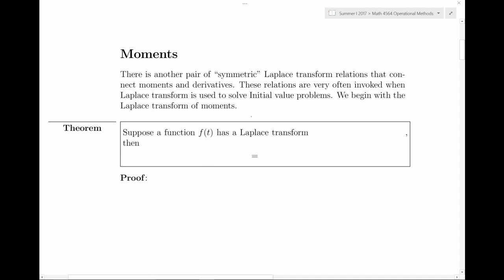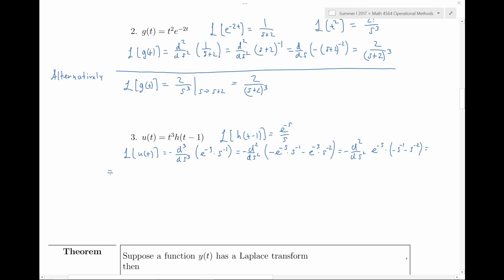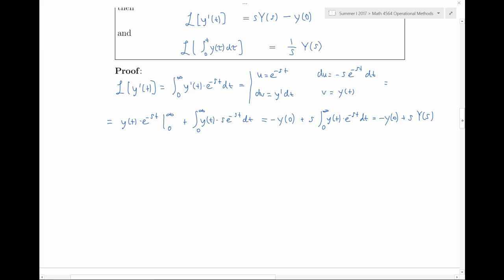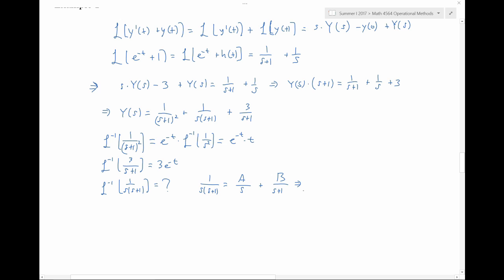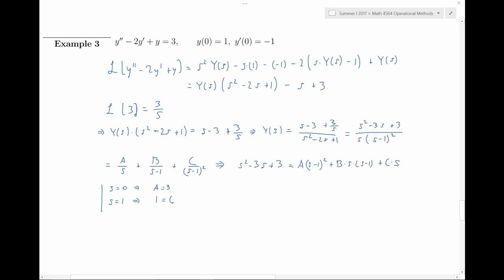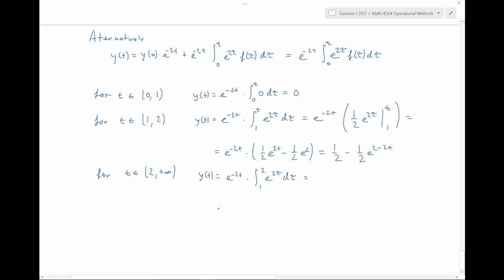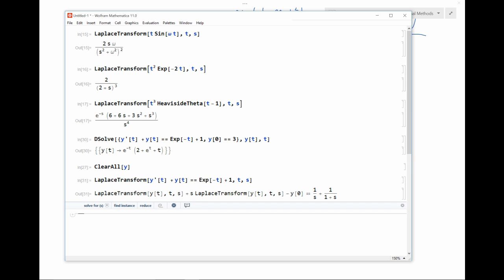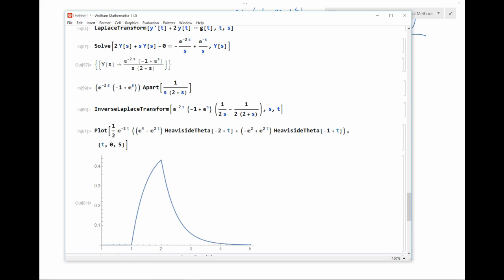Math 4564 - 04 Solving Initial Value Problems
We derive formulas for Laplace transforms of moments and derivatives of a function. We then use the derived formulas to solve initial value problems.